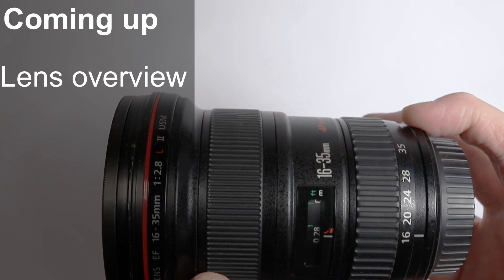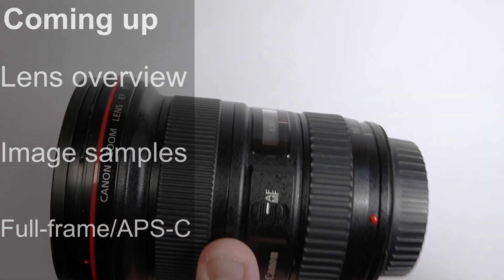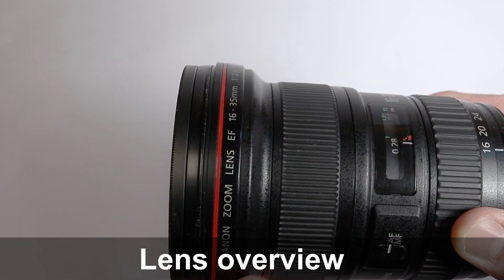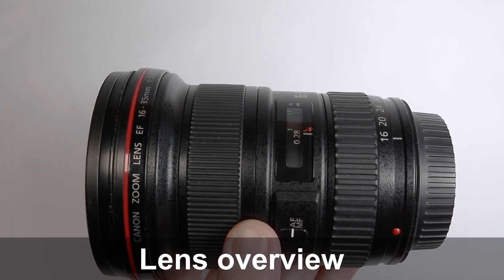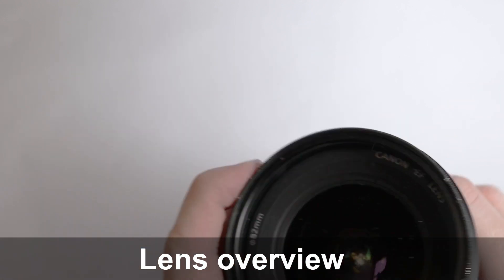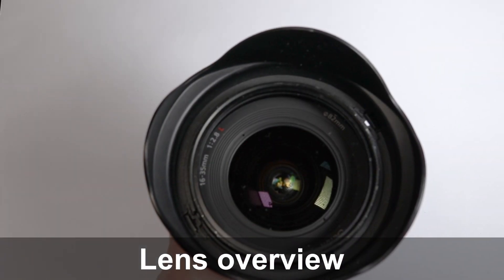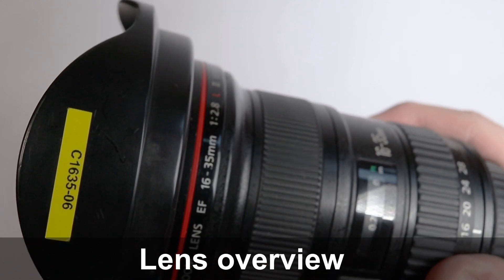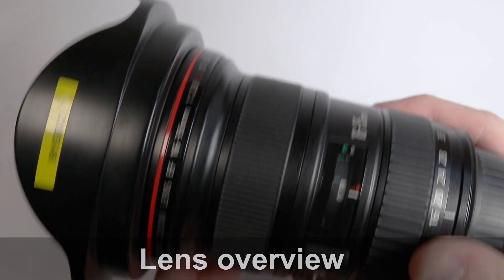Canon 16-35 F2.8 II L lens review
I review this classic lens on both a full-frame and a crop (APS-C) canon DSLR. The 16-35mm focal range allows you to get conventional wide shots and extreme wide, at 16mm. The 16mm doesn't feel extremely wide like a fisheye. I did see some vignetting at the wide end, but this is typical of a wide angle lens.

Canon EF 16-35mm f/2.8L ll USM Zoom Lens for Canon EF Cameras

I also run a photography podcast in addition to my YouTube channels. You can listen to the 160s Photography Podcast here:

Have you considered using We Video for video editing. I use this cloud editing software for editing my Youtube videos.